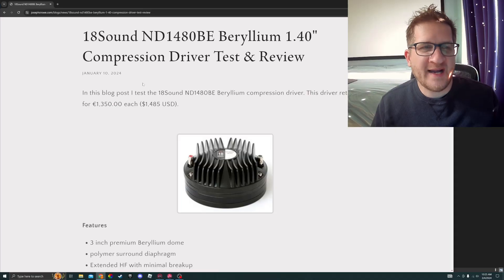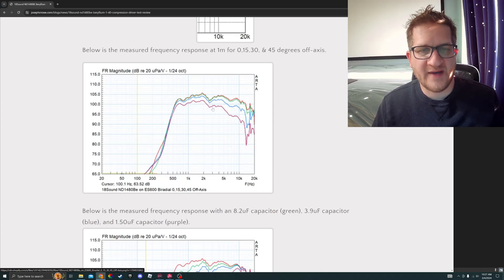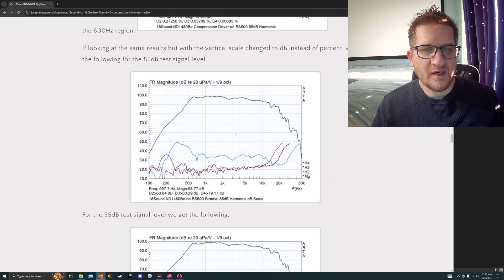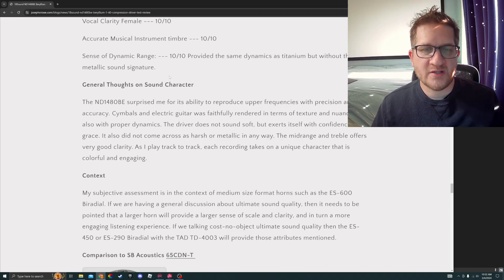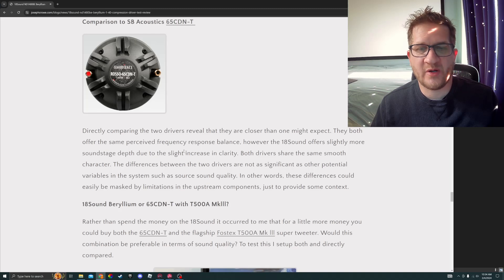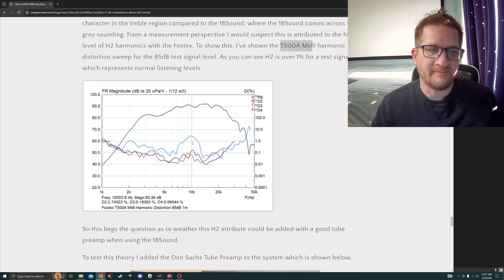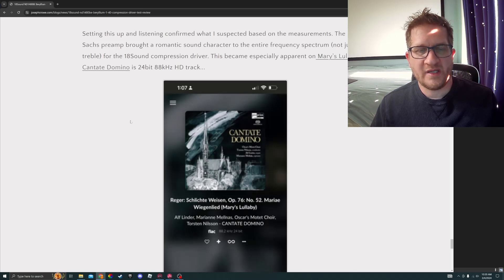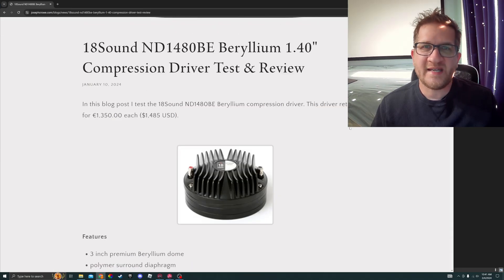18Sound ND1480BE Beryllium 1.40" Compression Driver Test & Review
In this video I test the 18Sound ND1480BE Beryllium compression driver. This driver retails for €1,350.00 each ($1,485 USD).
I provide full test data along with subjective listening impressions, and compare against a similar compression driver.
Joseph Crowe Custom Audio Products is a small business located in Canada. Owned by Troy J. Crowe, he offers custom audio products such as wood horns, crossovers, design and testing, or complete speaker builds. He provides services to either individuals, small businesses, or start-ups. All of his designs are available for personal use in the form of 3D CAD files or Drawings. Troy J. Crowe has a background in Mechanical Engineering Technology with extensive experience in both the Audio Industry and the Automotive Industry. He does all his own design work and CNC machining. His focus is on audiophile two-channel music systems for the most accurate sound reproduction.